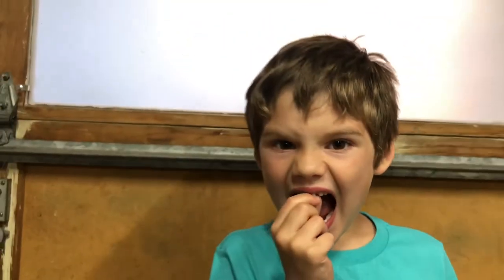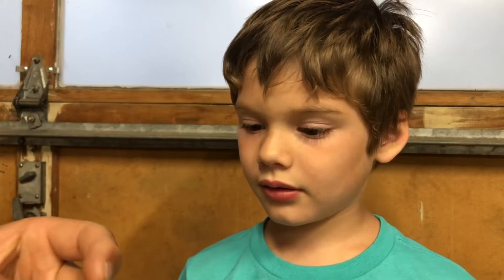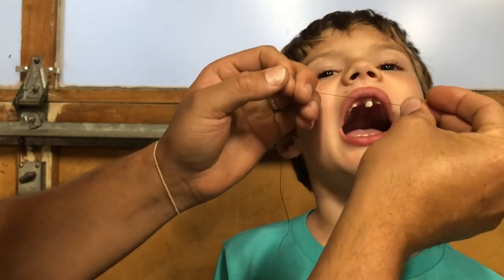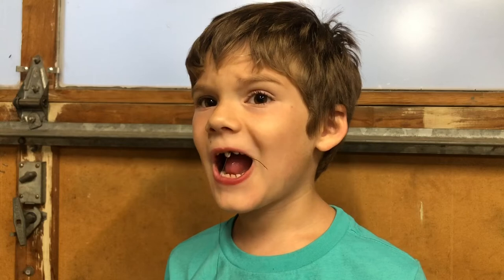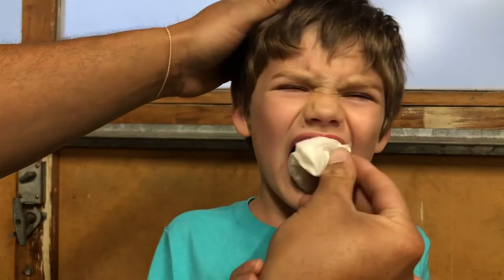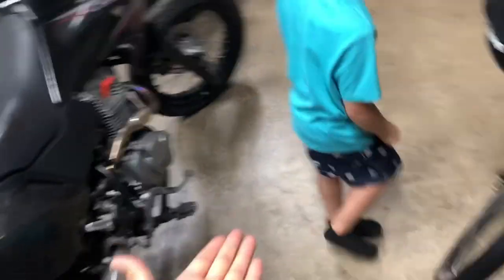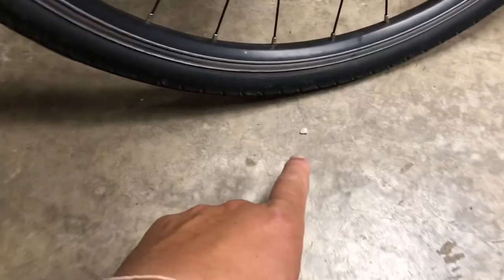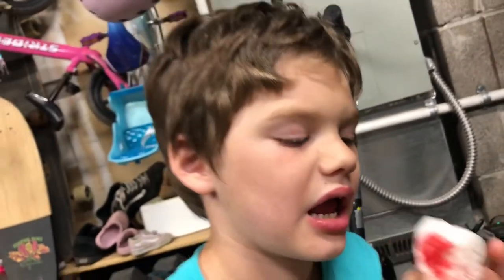Painless Toddler Tooth pulling Using A Fishing Pole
2nd tooth pulling in the last week! Watch me use a fishing pole this time!

Note: No children were harmed in the making of this video.